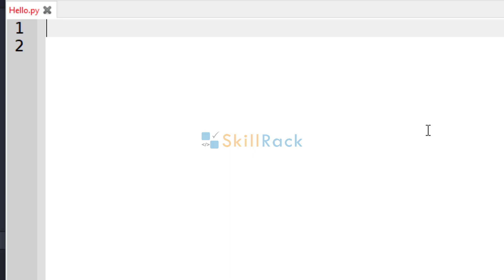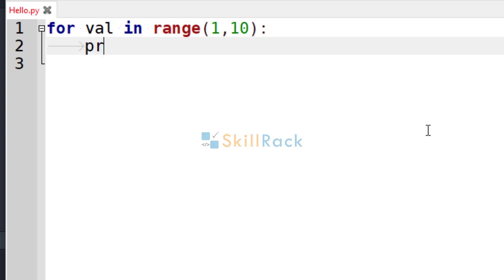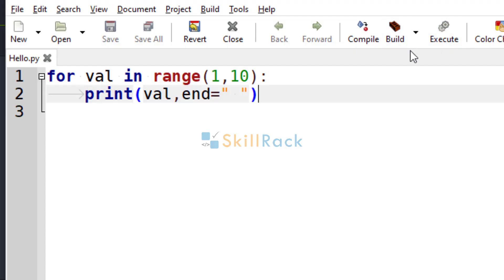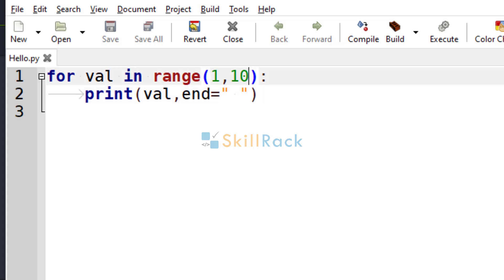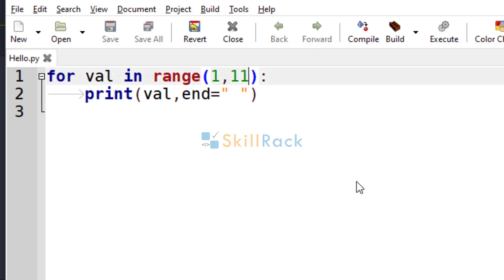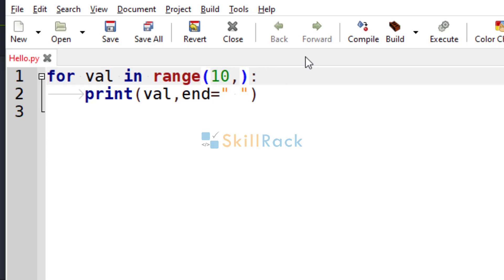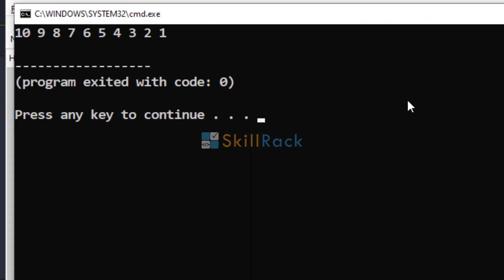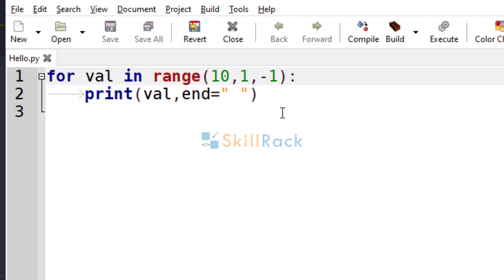Python - range function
Python - range function (The end is not inclusive)